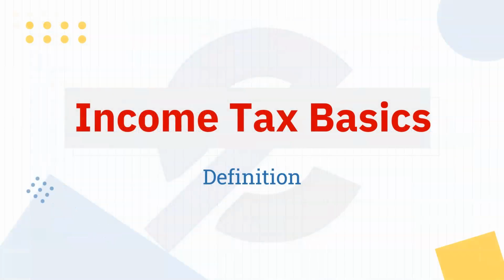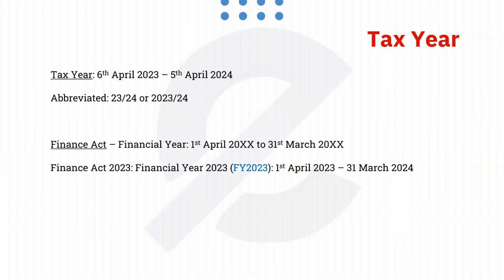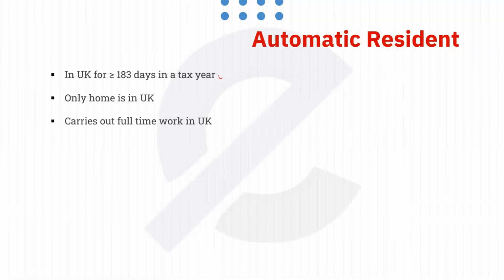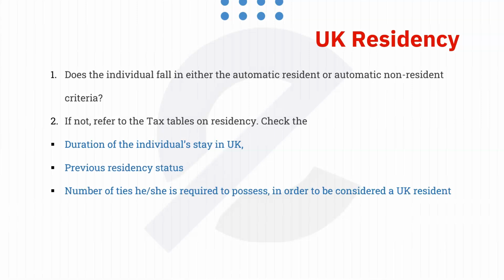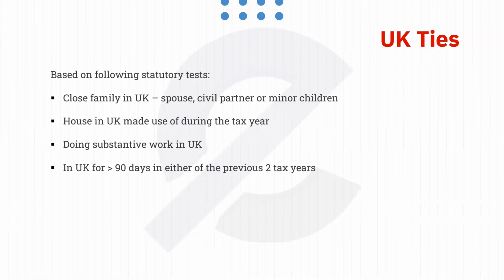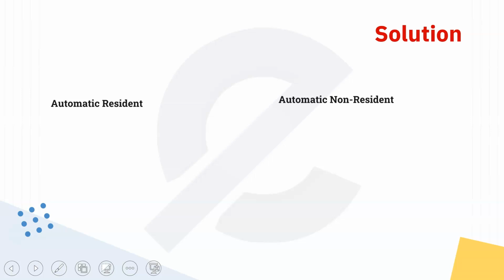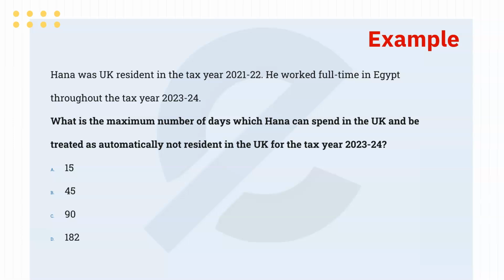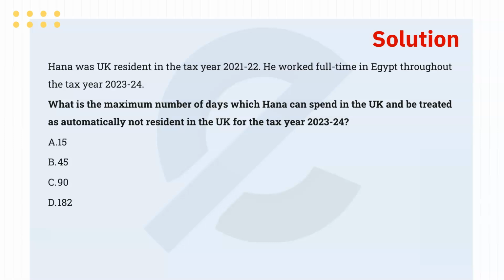Income Tax | UK Residency | TX/F6 ACCA | Lecture by Moneeza Siddiqui| Navigating with SKANS ECampus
🔍 Welcome to our ACCA Income Tax lecture video, specially crafted for students of Skans eCampus! 🎓 Whether you're a new enrollee or a returning student, this video is your go-to guide for mastering tax concepts.
🌟 Maximize your learning journey with this Income Tax lecture tailored for Skans eCampus students!